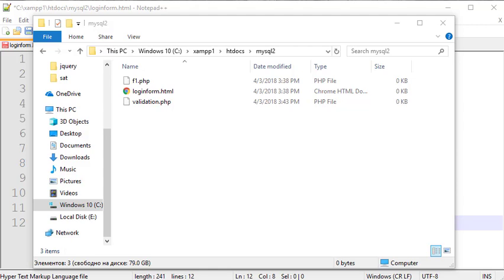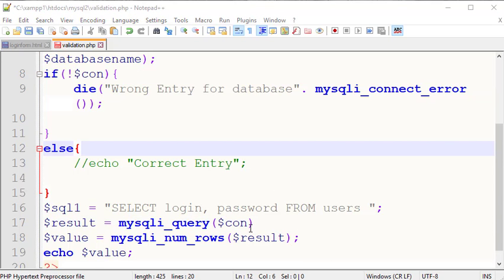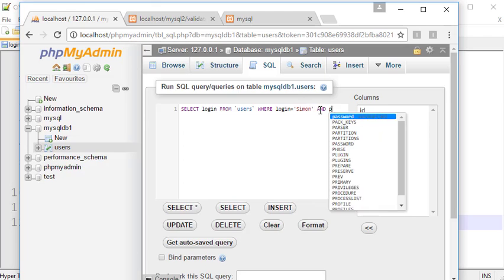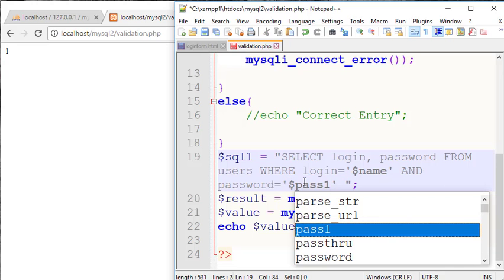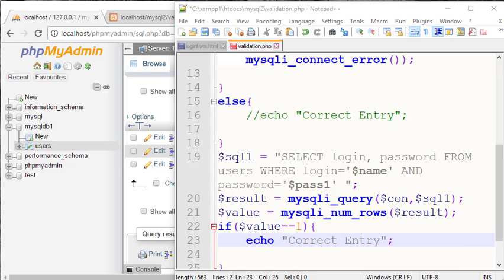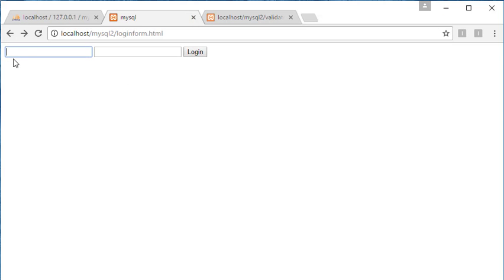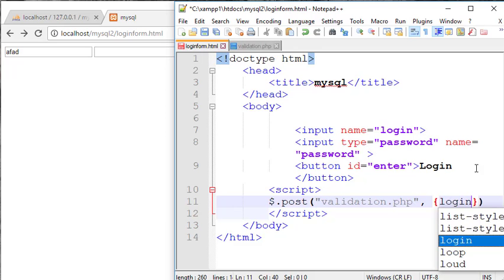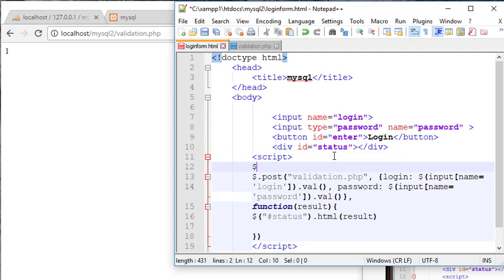MySQL - Copying and checking the results